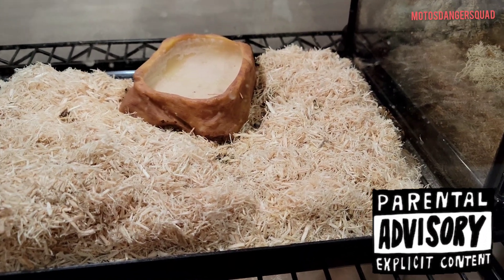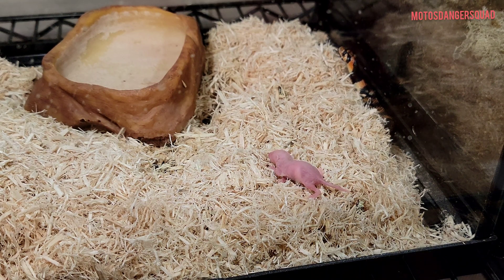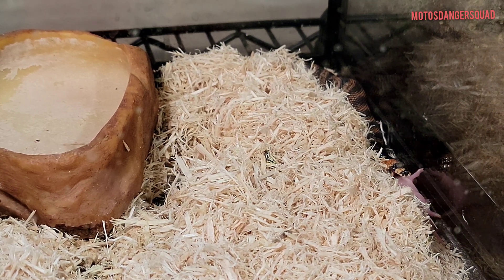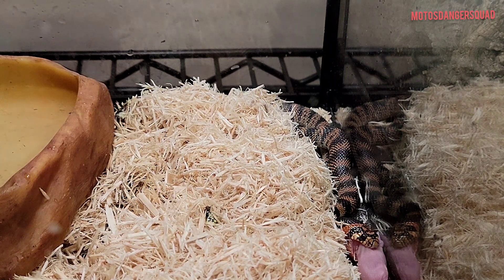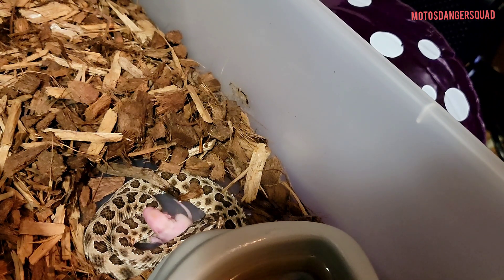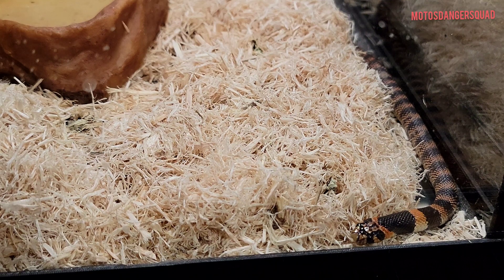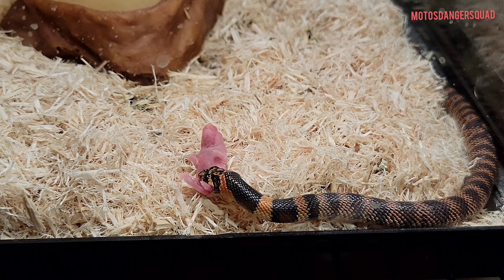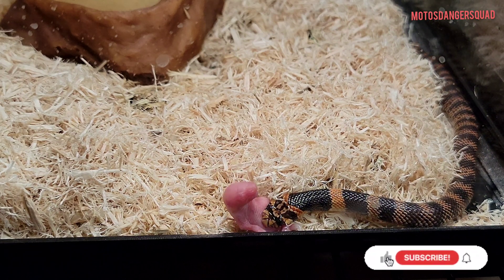Cape Coral Cobra Live Feeding! Rattlesnake live feeding! Documentary Video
Cape coral cobra Live feeding and Massasauga rattlesnake live Feeding!

Documentary Video about Feeding habits and Effects of Venom!

If interested in supporting a great cause helping endangered Animals such as sea Turtles Sharks and other animals  you go go to the link below  and purchase  bracelets to track your sponsored animal all proceeds go to protecting them and other agencies helping!

People who donate will Be shouted out in the next video

Amongst snake owners and professional animal keeping institutions, there has been controversy regarding the feeding live prey debate. Officially, it is not illegal, under the 1911 Act, to feed live vertebrate to reptiles